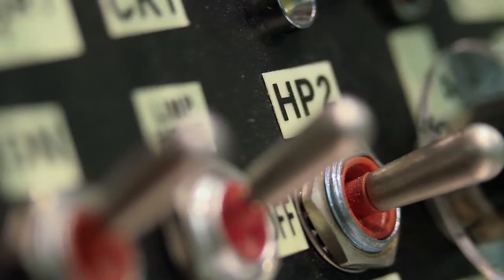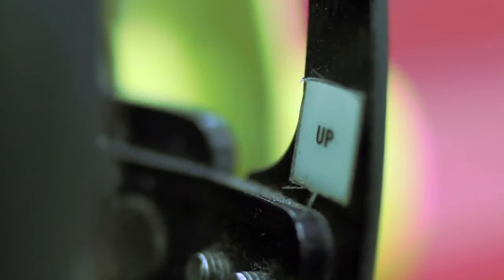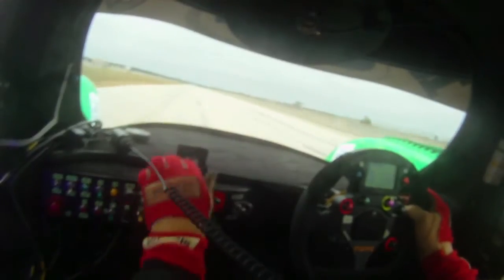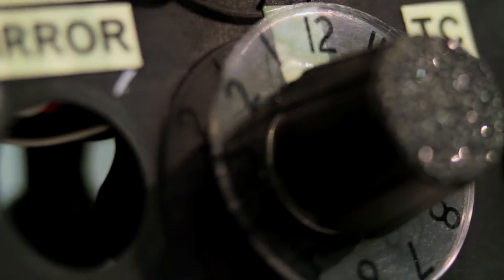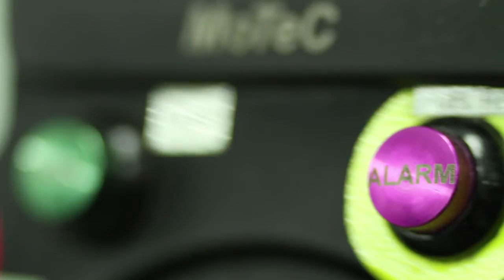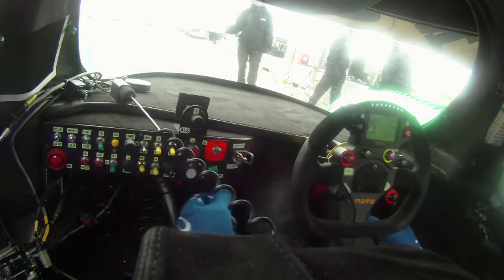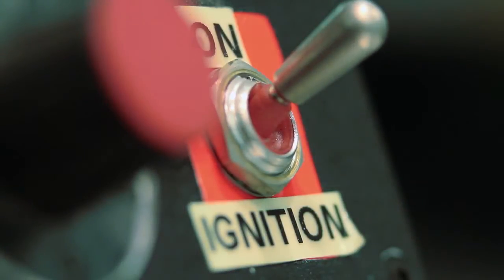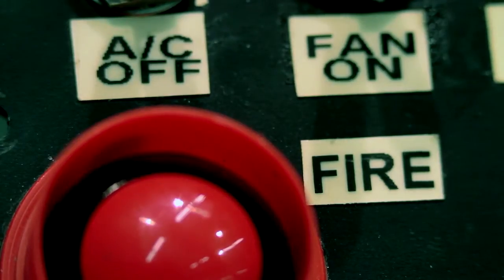Dyson Racing - From the Control Module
What do all those switches and dials on the steering wheel and the dash of the  Lola Mazda LMP1 car control?